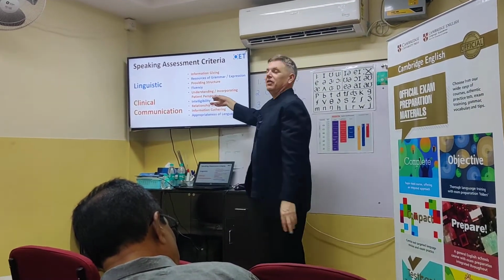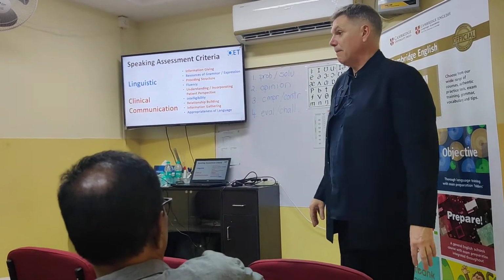OET Speaking assessment criteria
Andrew Steele during an IELTS and OET workshop organized by InSync.